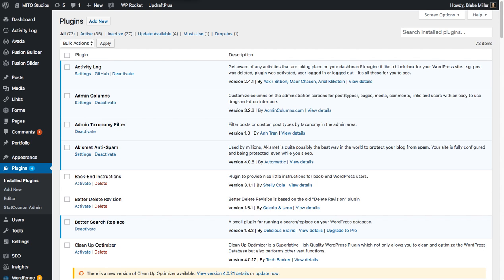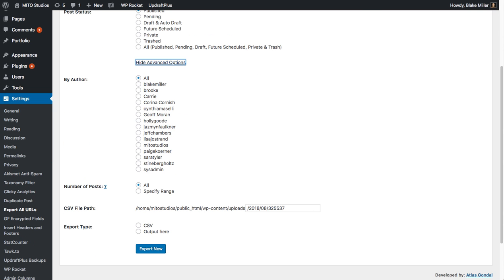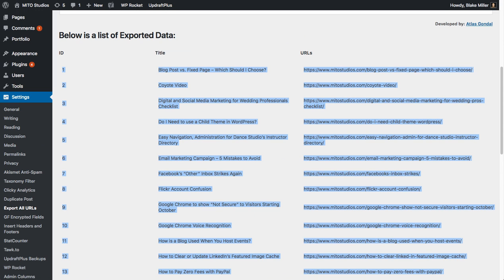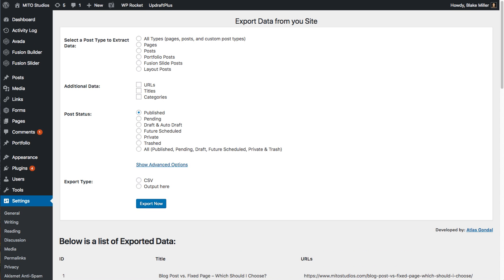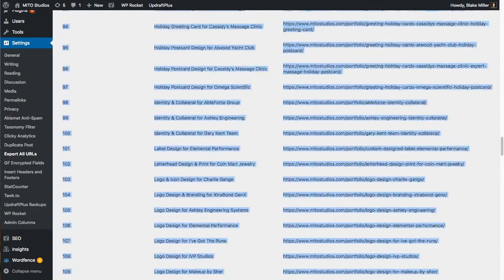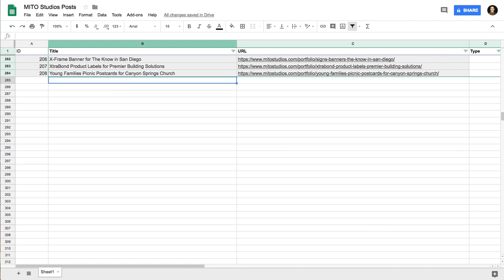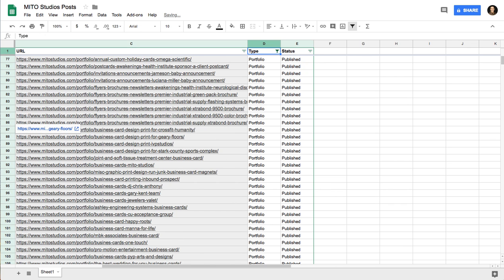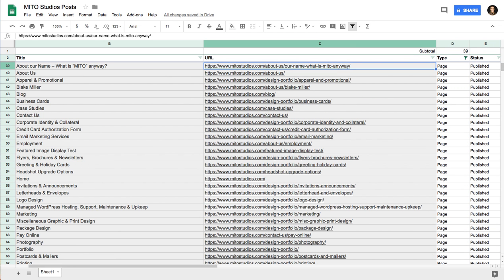WordPress - How to Export a List of Posts, Pages and other Custom Post Stuff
Using "Export URLs" Plugin - Great tool / plugin for exporting lists of your WordPress Blog Posts, Pages and Custom Post Types for use in a spreadsheet or similar.